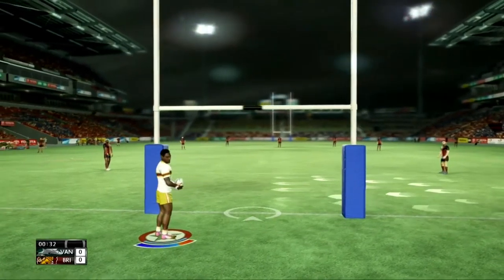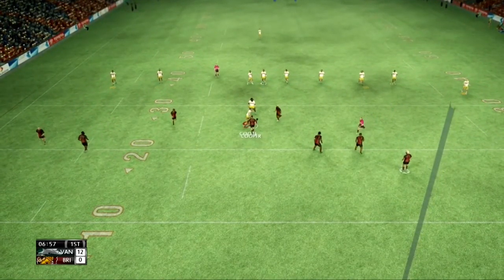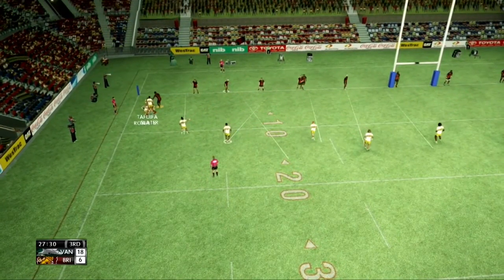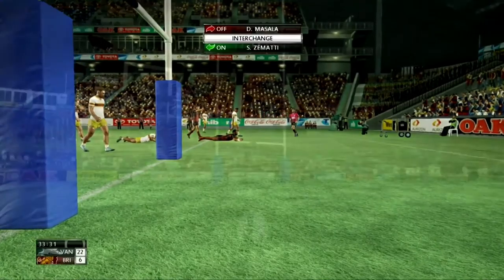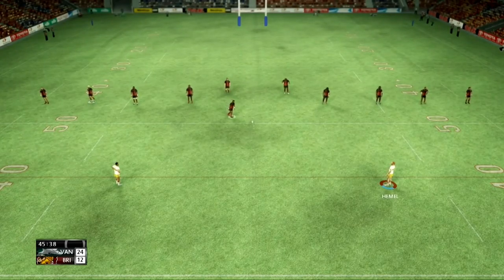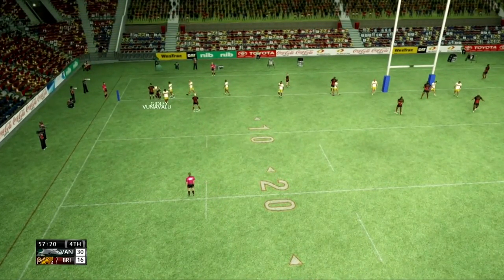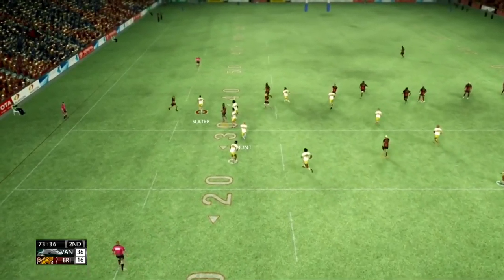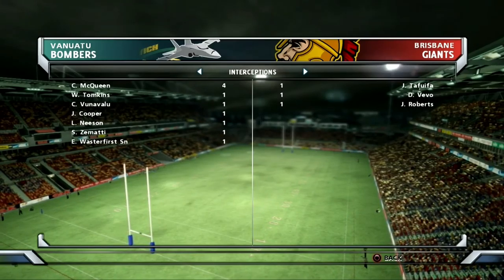Powerade Cup 2020 Season Round 11 - Bombers v Giants (LIVE) at McDonald Jones Stadium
Round 11 of the Powerade Cup 2020 Season. Super Saturday Game#3 Bombers v Giants Live at McDonald Jones Stadium, Newcastle.

Team Line-Ups
Vanuatu Bombers
1. Shadow
2. Will Tomkins
3. Cameron McQueen
4. Kaylyn Ross
5. Cooper Vunavalu
7. Casper McQueen
8. Nick Rovelli
9. Liam Neeson
10. Dave Masala
11. Karukai Zematti
12. Sepai Zematti
13. Louie the Fly
Bench
14. Big Daddy
15. Earthwinstean Wasterfistyer Snr
16. Kevin Burrows
17. Dupi Minikinko
Coach: Robbie O'Davis

Brisbane Giants
2. Scott Robinson
3. Jarome Kahu
4. Ryan Hunt
5. John Tafuifa
6. Issac Stanley
7. Dan Vevo
8. Jared Roberts
9. Cameron Slater
10.  Jesi Rapani-Tuvati
11. Matt Kalipa
12. Gavin Coote
13. David Lasalo
Bench
14. Matt Hipgrave
15. Joel Thaiday
16. James Hemel
17. Jeremy Tagatese
Coach: Johnathan Ted
Brisbane Giants

Last 5 Matches:
Bombers: L, L, L, W, W
Giants: W, L, L, L, W

Last Meeting:
Round 4, 2020 - Giants 30 d. Bombers 18 at Suncorp Stadium.